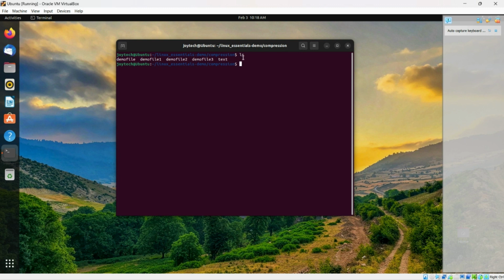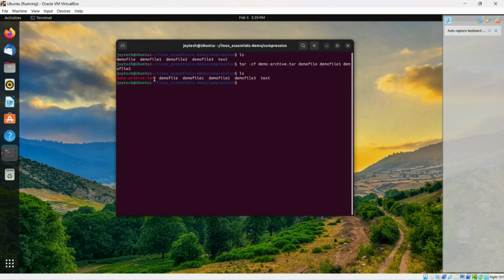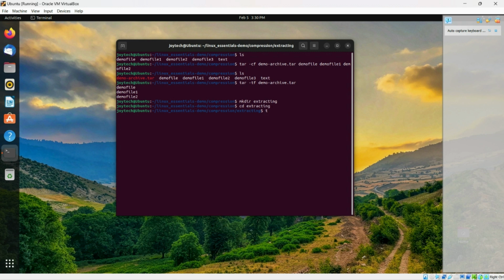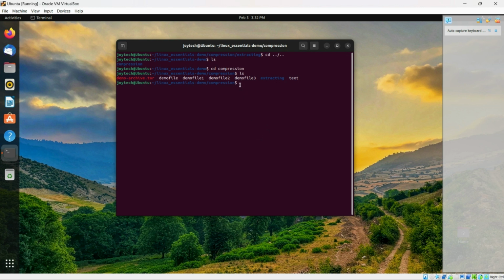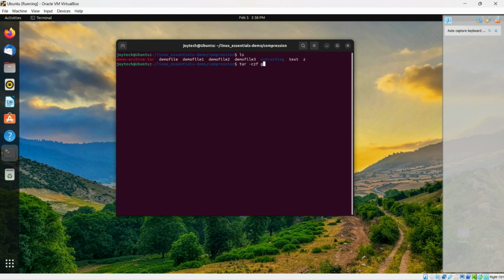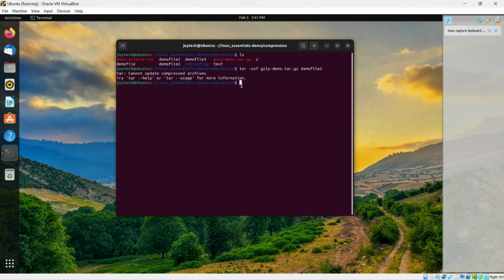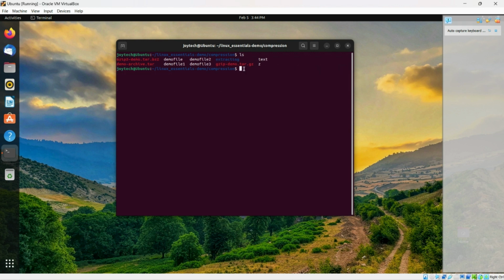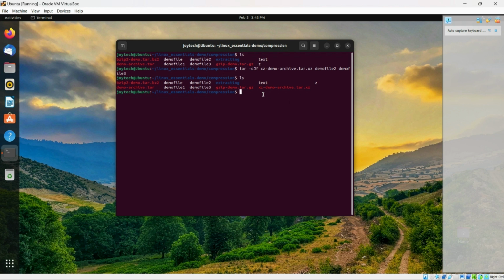Linux Essentials Part 4 | Archiving | Tar Command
How to archive files from the command line using the Tar command.